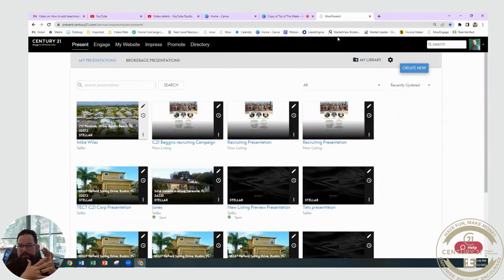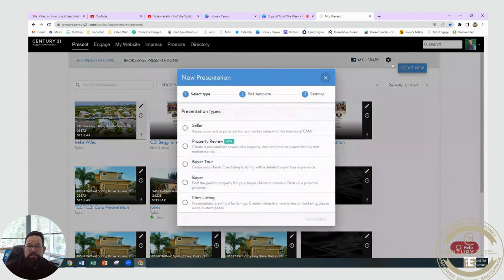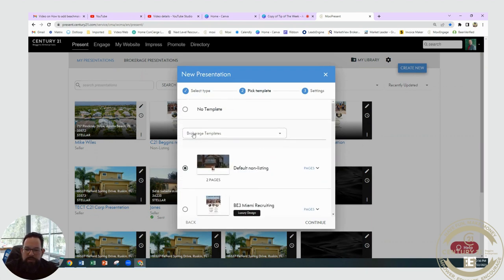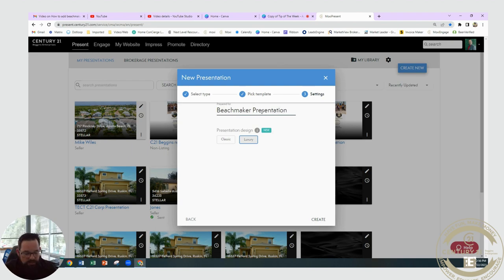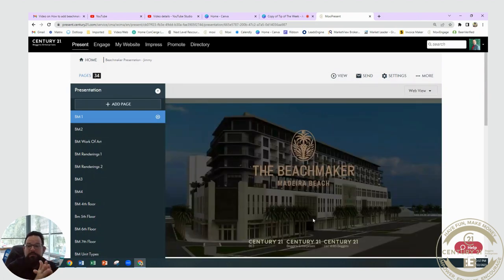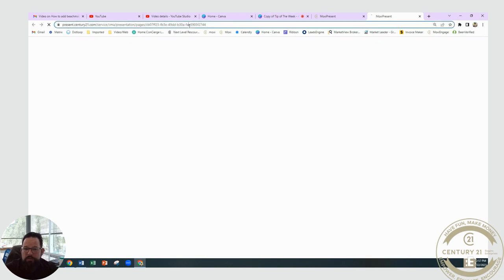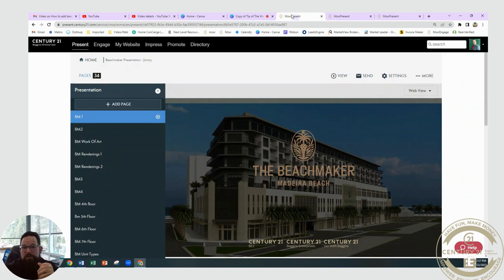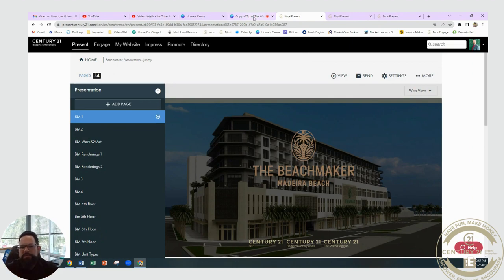Tip of week - Adding Beachmaker Presentation - Moxi Present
Here we show you how to create a Moxi Presentation for our BeachMaker Projects!!!